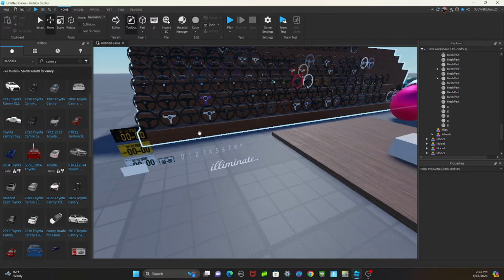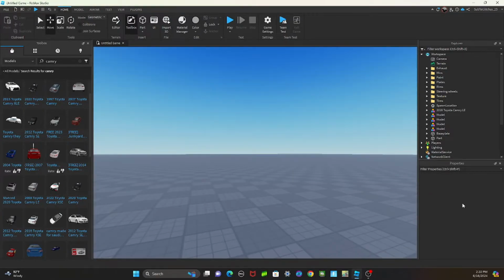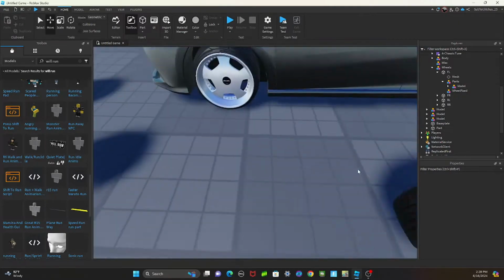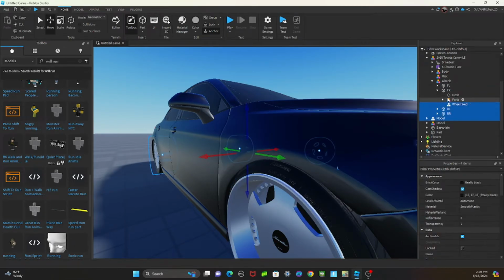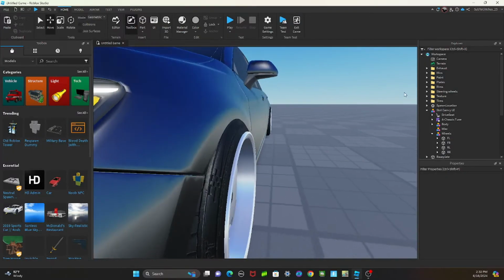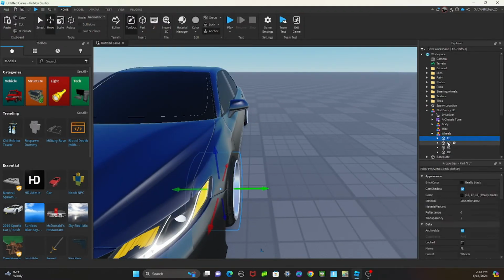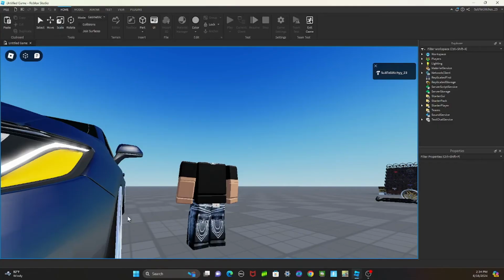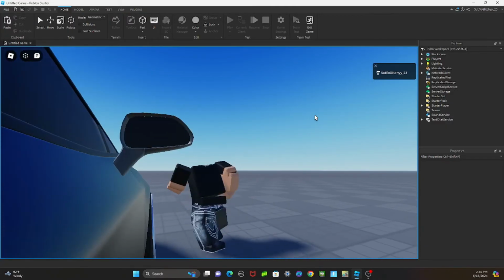HOW TO MAKE A SLOT CAR IN ROBLOX STUDIO!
yoo wsp everyone and in todays video I teach you guys how to make a slot car in roblox studio!

@th3c0nnman is the owner of the cinematic music at the end of the video I hope you don't mind I used it conner!